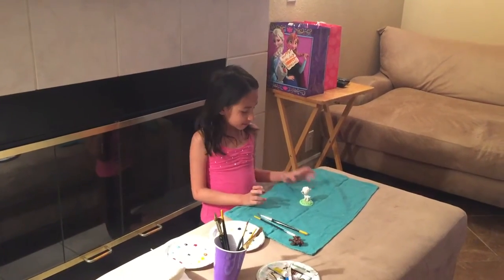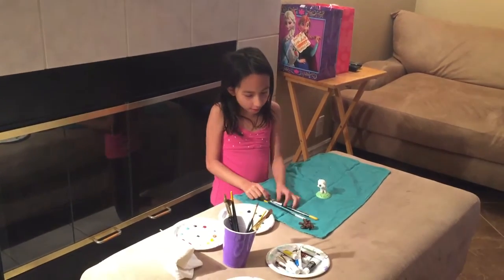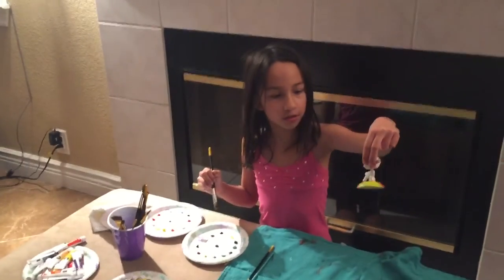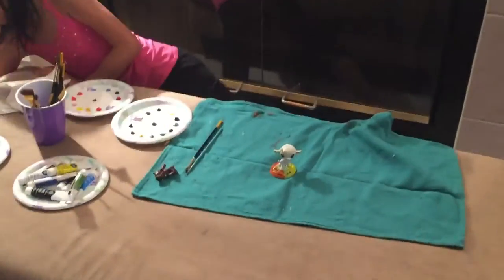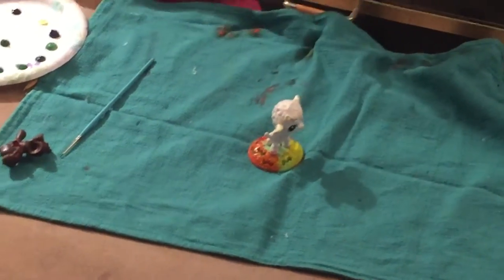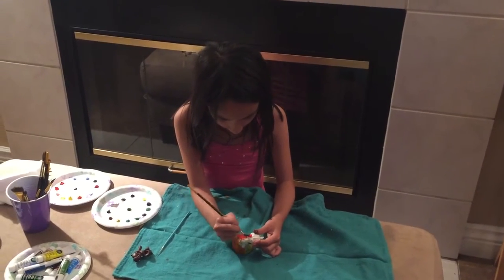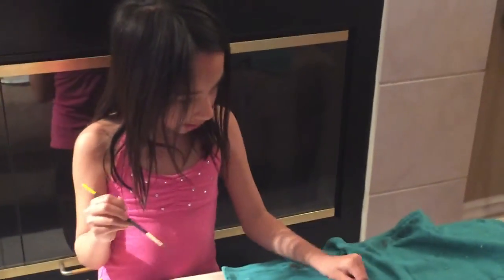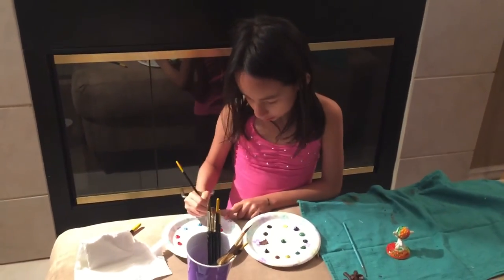Jenny creative painting custom toys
Arts and crafts by jenny